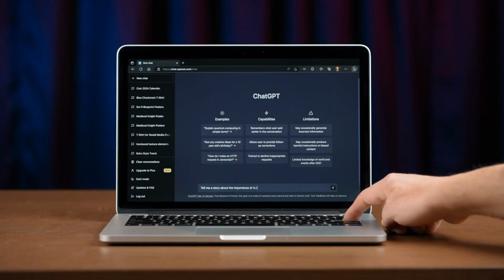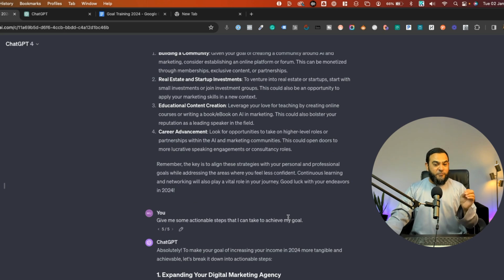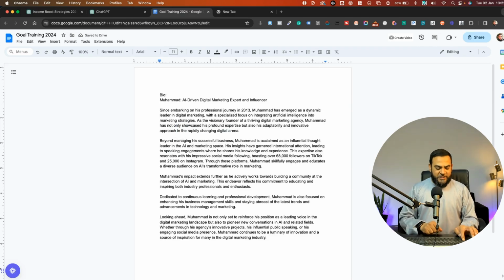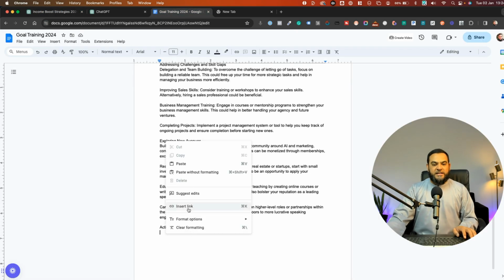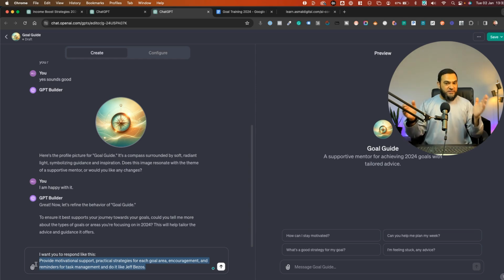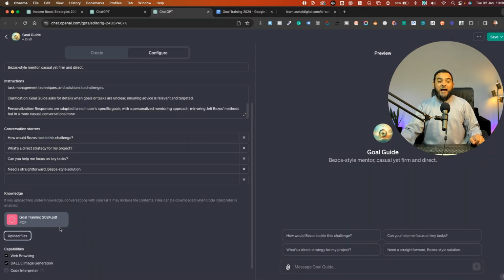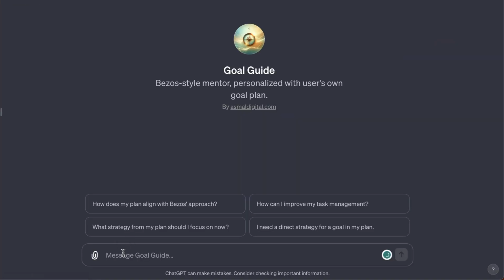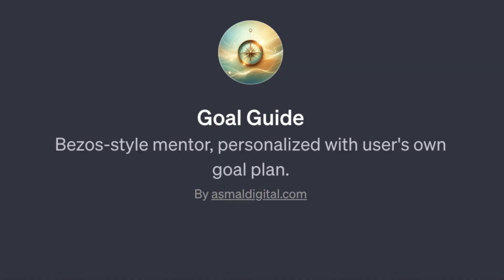Turn ChatGPT into a Money-Making Machine in 2024 - Step by Step Guide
🚀 Ready to transform your financial goals into reality in 2024? Dive into my comprehensive guide on leveraging ChatGPT to boost your income!

🌟 What You'll Discover in This Video:

Goal Setting with ChatGPT: Learn how to align ChatGPT with your personal and financial aspirations for maximum impact.

Industry Leader as Your Accountability Partner: Unlock the secret to staying motivated and focused on your goals with a virtual, always-available assistant.

Exclusive Access to Effective Prompts: Don't miss out on my collection of tailored ChatGPT prompts that'll propel you toward your goals.

Overcoming Common AI Challenges: I address the most common obstacles faced by AI users and provide actionable solutions.

Free Resource for AI Mastery: This isn't just another tutorial; it's a valuable resource that might just change your life.

For Both Paid and Free ChatGPT Users: Whether you have the paid version of ChatGPT or use OpenAI's playground, this video has got you covered.

🔍 Inside the Video:

Unveiling ChatGPT's Potential: I don't just talk about possibilities; I demonstrate them with practical examples.

Strategies and Actionable Steps: Let ChatGPT help you with strategies as well as actionable steps.

Drafting a Professional Bio: Learn how to craft a compelling bio that showcases your strengths and professional journey.

Introducing the AI Content Mastery Course: Expand your content creation capabilities with my exclusive course

📈 Takeaways:

Tailored Advice for Your Goals: You'll see firsthand how a customized ChatGPT can offer personalized strategies and motivational support.

00:00 Introduction
01:29 Let ChatGPT Interview you
02:46 Get actionable steps to achieve your goal
03:15 Create a Bio for yourself in ChatGPT from all the info
04:33 Add all the info from ChatGPT into a Google Doc
04:47 Create a Custom GPT
06:34 Prompt GPT
07:19 Teach it how to respond
08:30 Upload your own info for training your GPT
12:14 Important final step
12:40 Conclusion